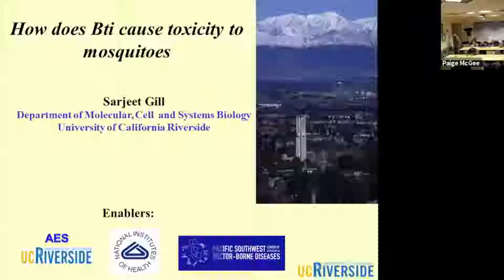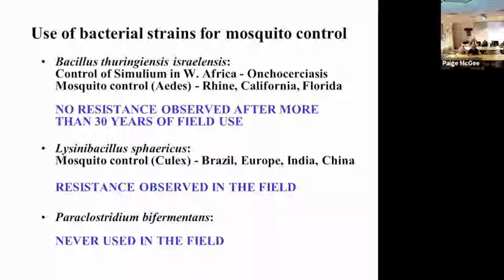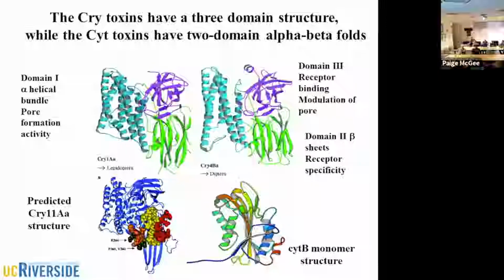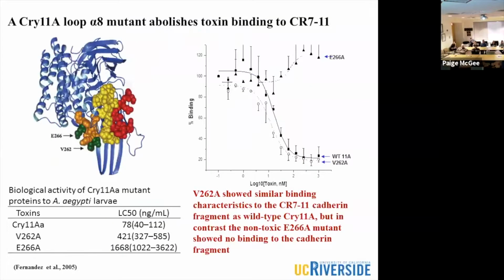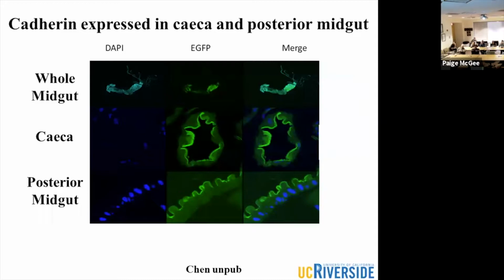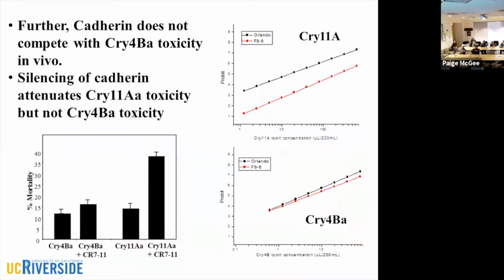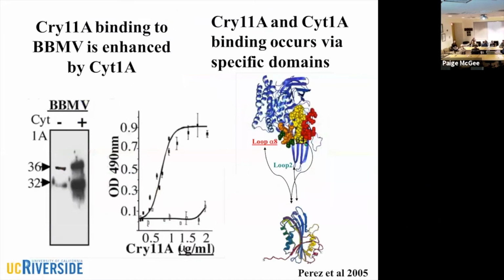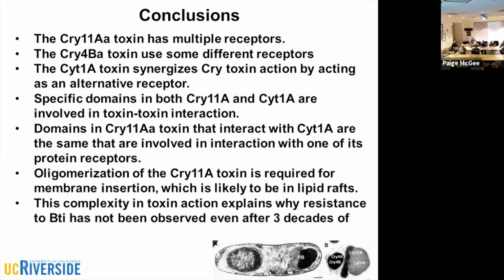Sarjeet Gill, UC Riverside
“How does Bacillus thuringiensis var israelensis (Bti) cause toxicity to mosquitoes?”